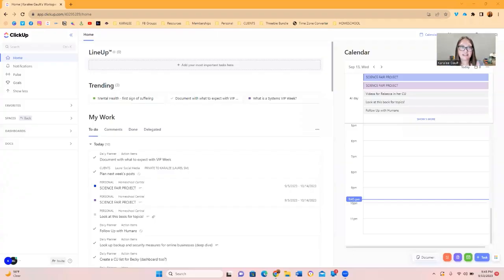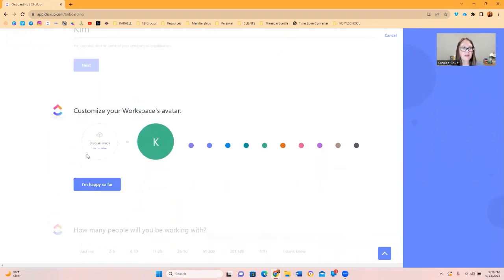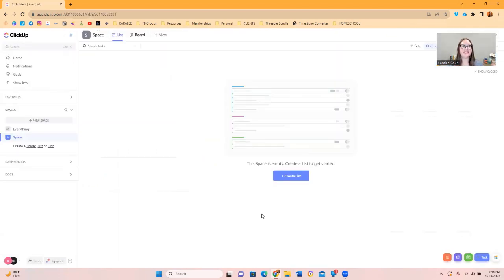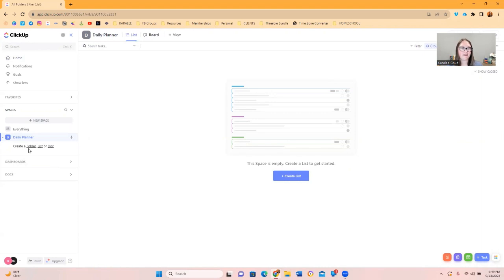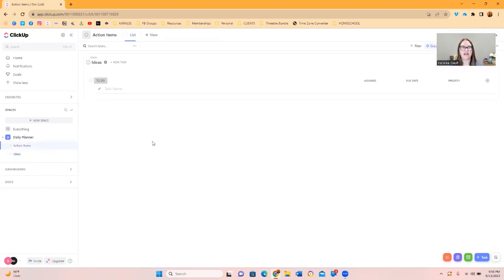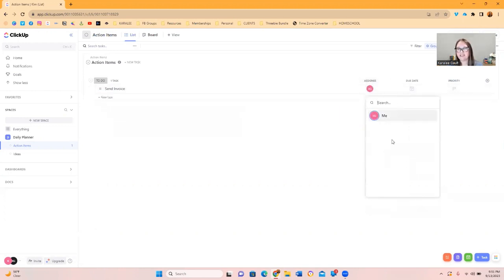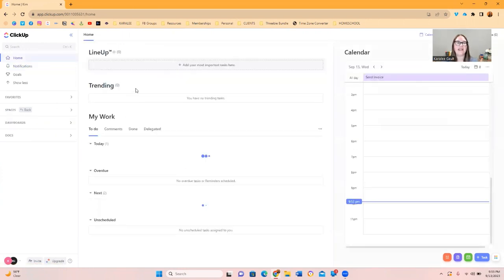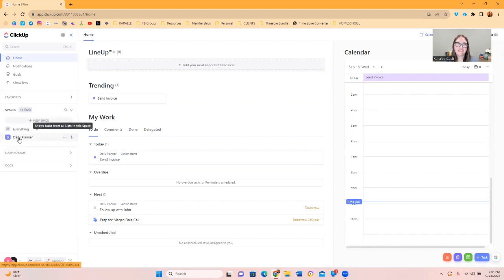Get Started with ClickUp: Creating Your First Workspace, Space, and List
Getting started with ClickUp is an amazing step to getting your tasks and information organized so you don't have as much strain on your brain to remember things etc.

In this video, I show you how to create a workspace, a space inside that workspace, a list inside that space and then the tasks and list statuses. This video goes over the basics.

Check out the whole playlist to learn more!